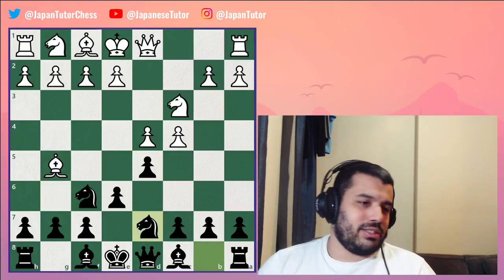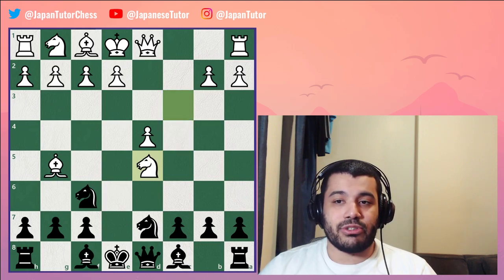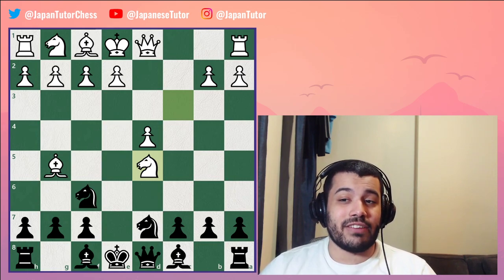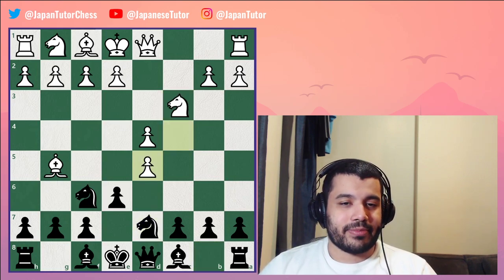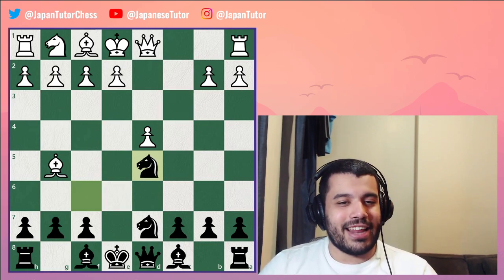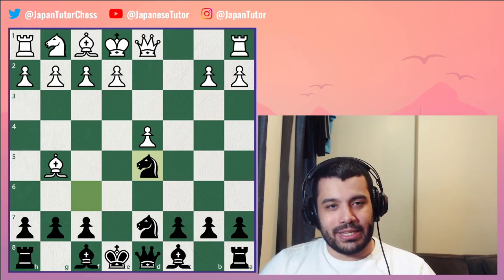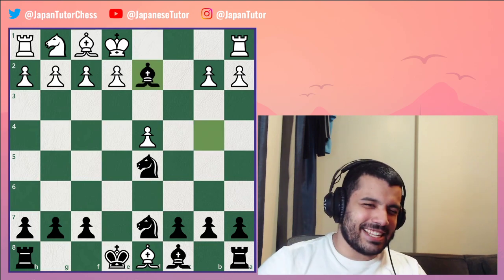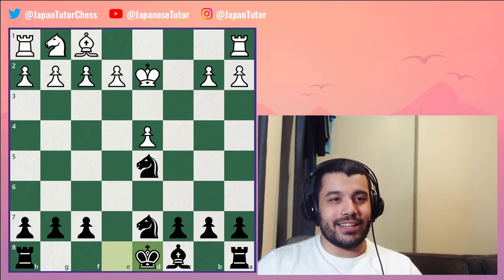Cambridge Springs Trap: Always Check for their Checks!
The Cambridge Springs Trap is a trap that you should pay attention to and remember, if your opponent tries to exploit a pin incorrectly, you can turn around, punish them, and win a piece.

I hope you enjoyed the video. If you liked it, please hit that thumbs-up button as it helps me out. Any questions or comments, leave it in the comment section and I'll get back to you.

Bitcoin(BTC): 3ECSGN6DeuzRKdRpdvQrxwCfd1aSzpeoQ2